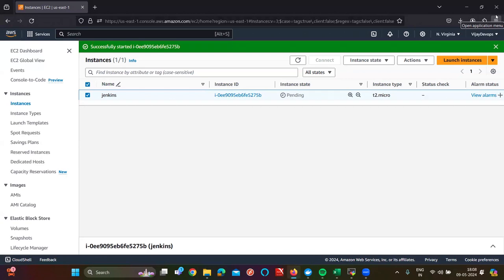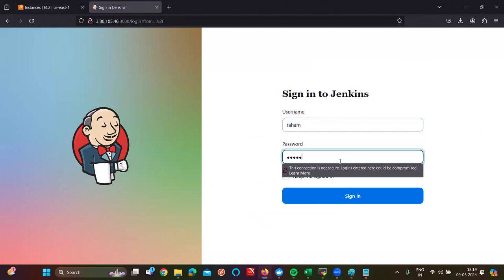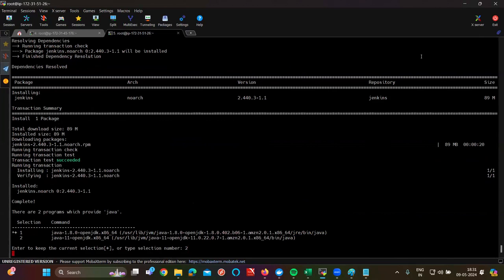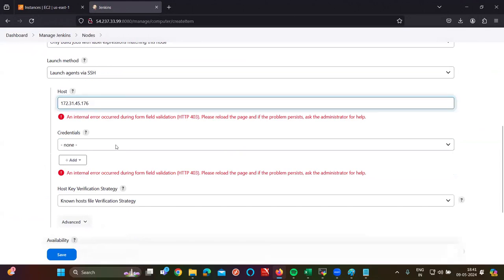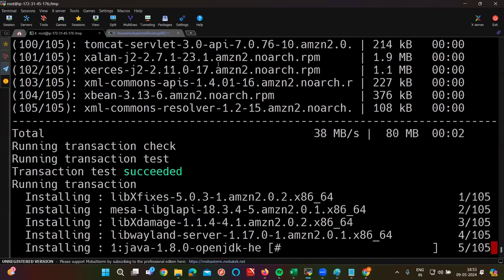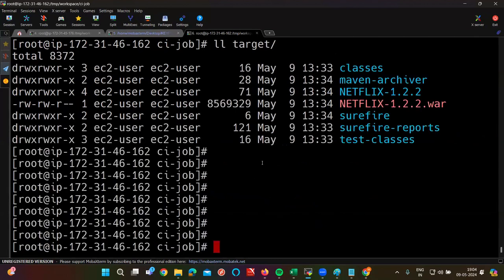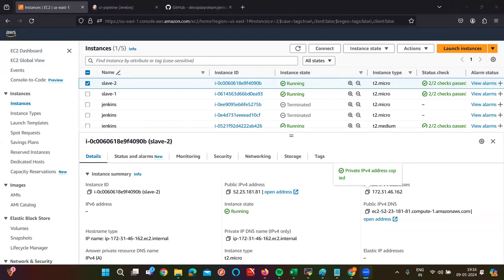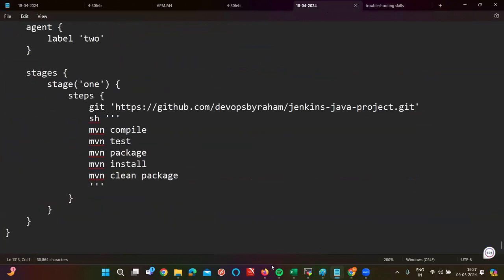DevOps on AWS-18 | DevOps with AWS: Complete Beginner’s Guide | Mastering DevOps on AWS